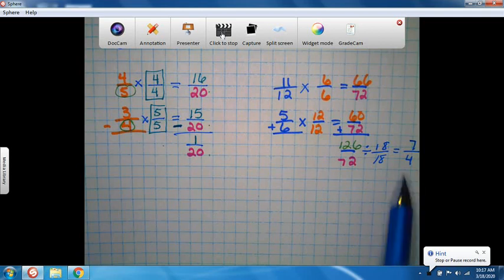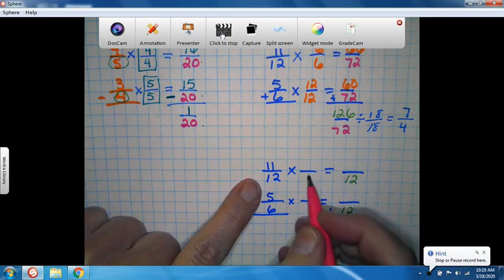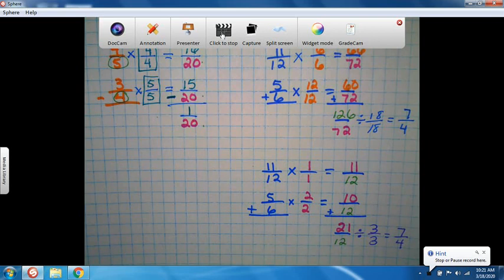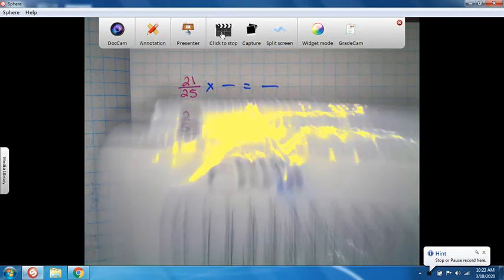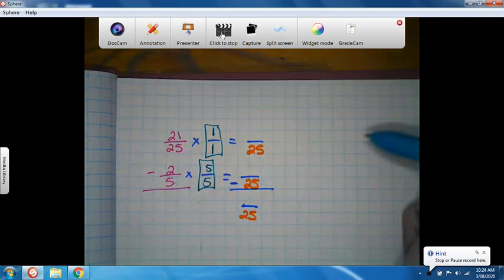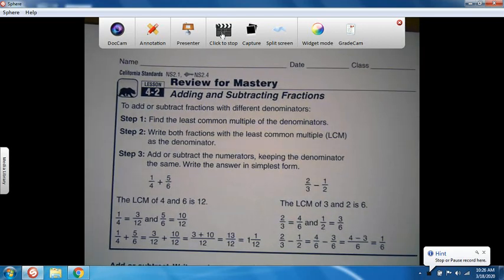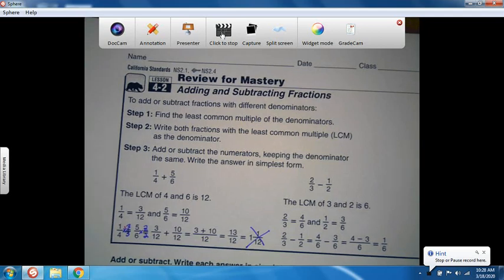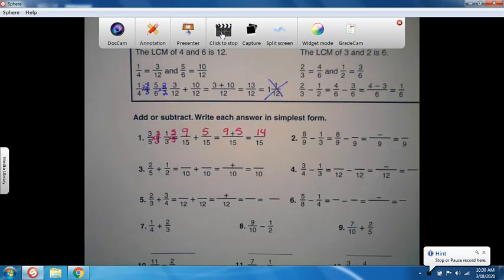4 2 Add Sub Fractions RM p 27 Video 2